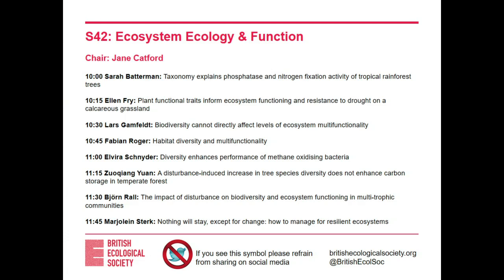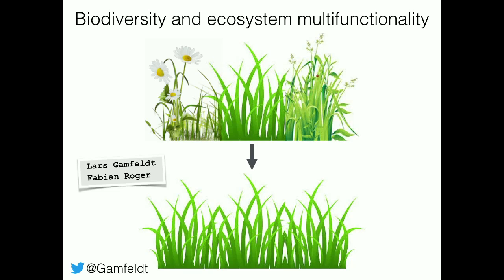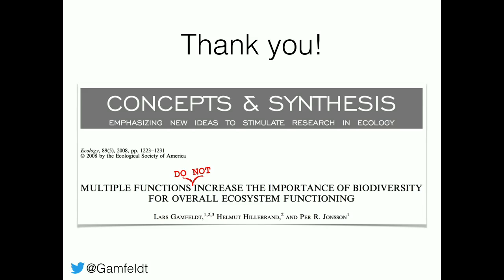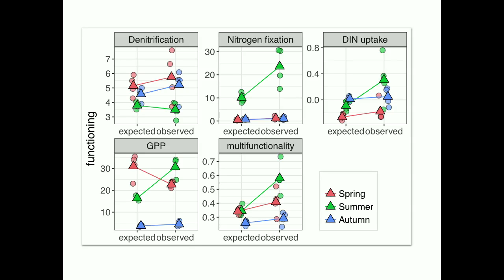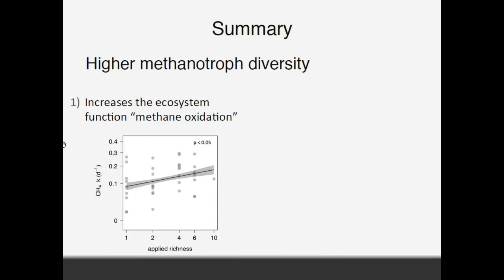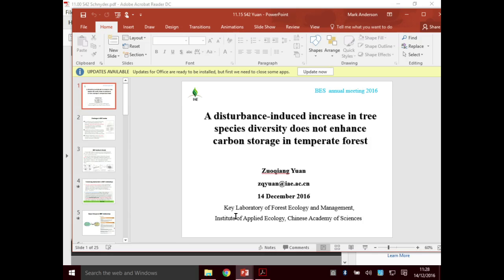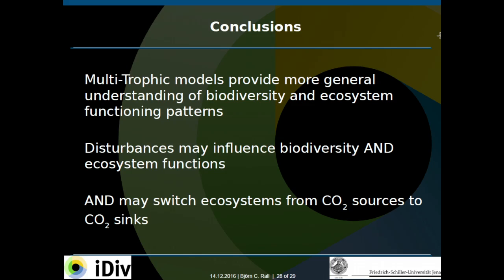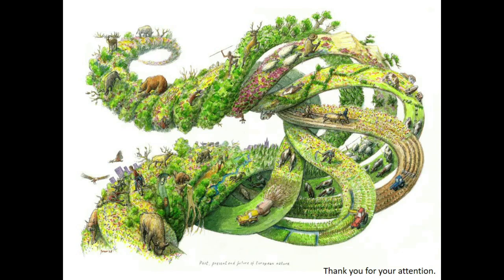S42 Ecosystem Ecology and Function Diversity Function and Change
Session 42: Ecosystem Ecology and Function: Diversity, Function and Change

Location: Room 4A

Chair: Jane Catford

Date: Wednesday 14 December 2016, 10:00am – 11:45am